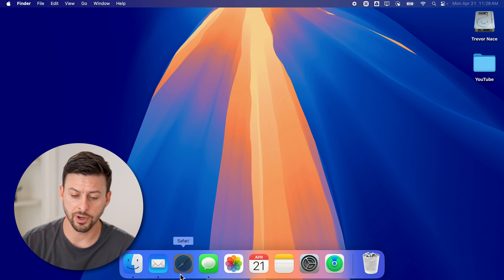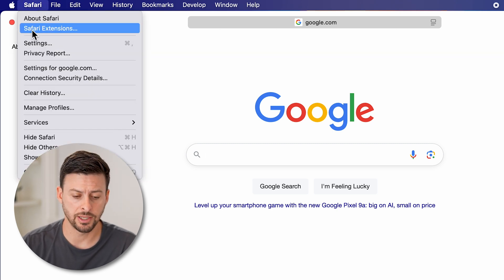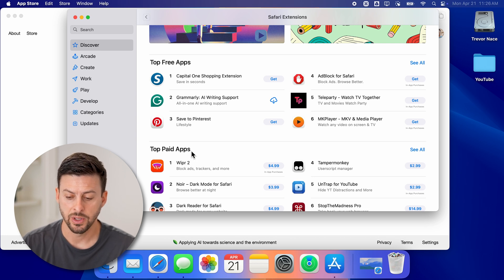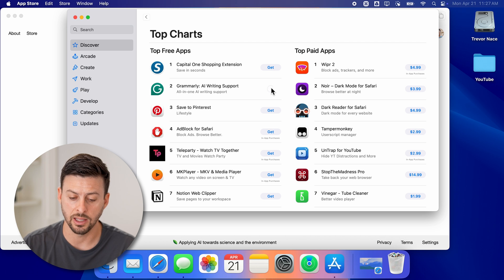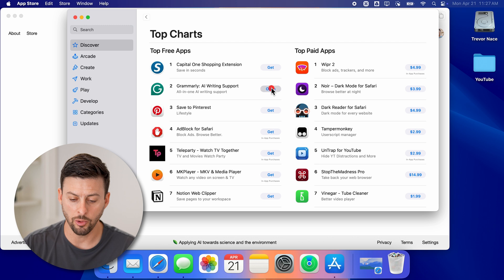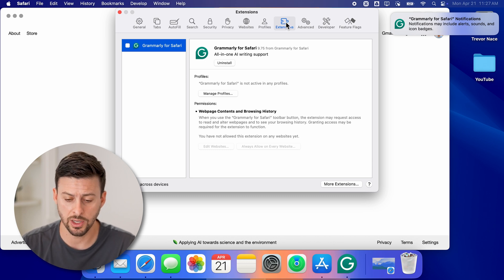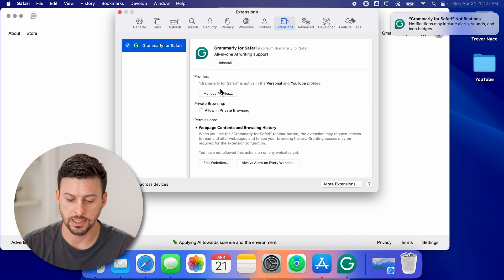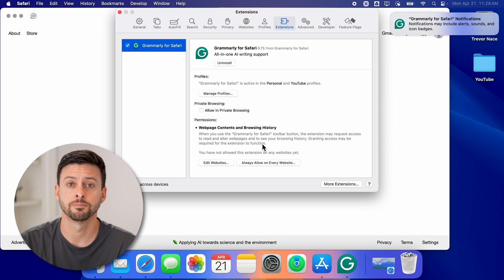How To Add Extensions To Safari On Mac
Here's how you can add new extensions to the Safari web browser on your Mac.